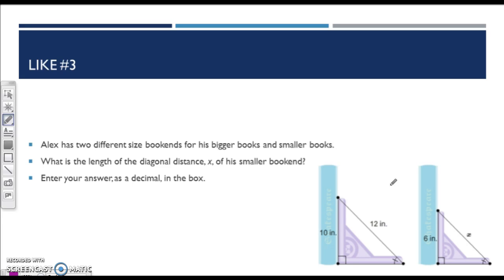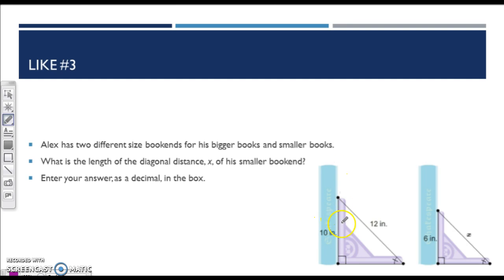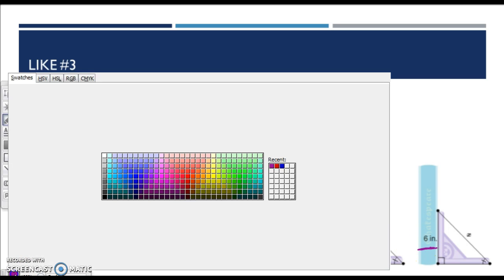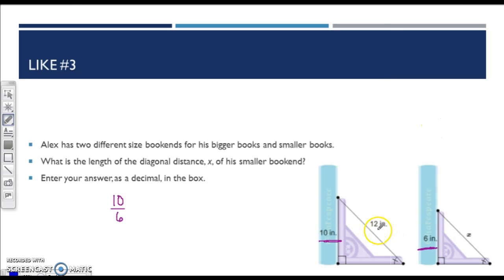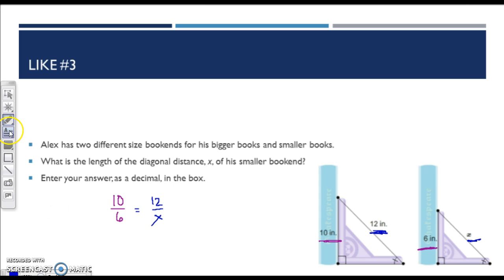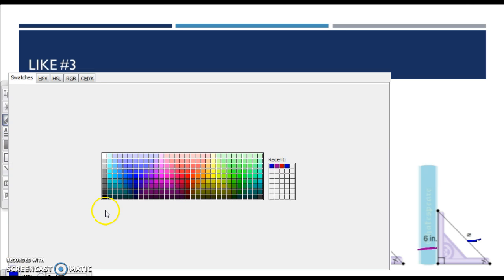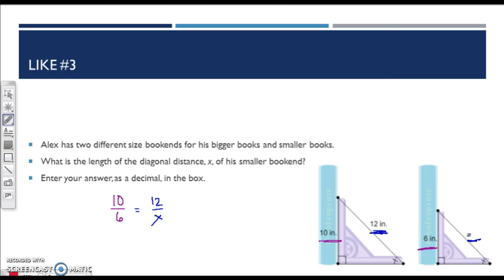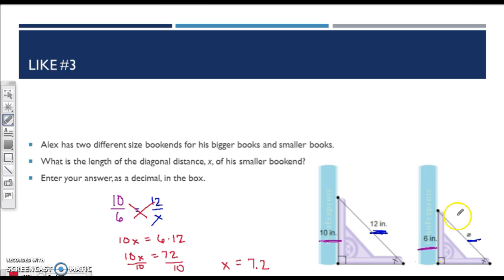GEO Missing Length on Similar Triangles